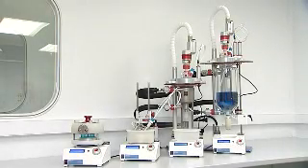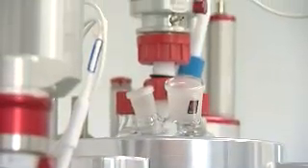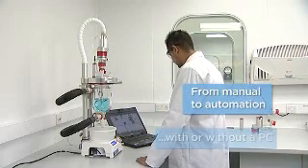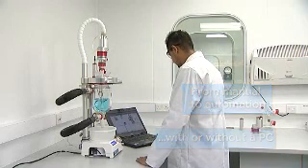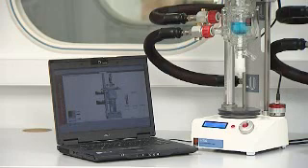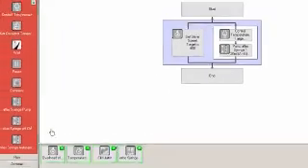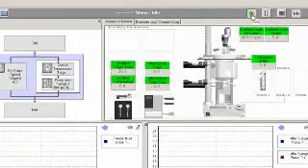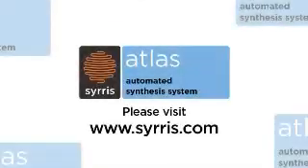Overview of Atlas Automated Synthesis System - Small WMV.wmv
Atlas is a high performance, low cost synthesis system that is flexible and truly easy to use. The intelligent base can be configured to control one or many reactions at scales from μl to 5 litres in vials, flasks or jacketed reactors.